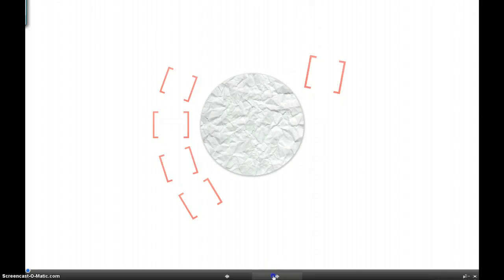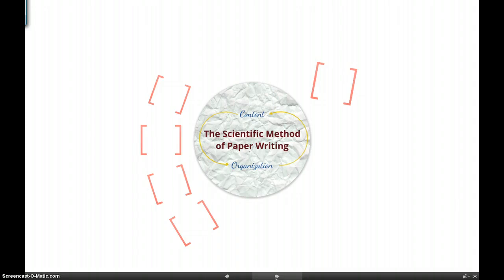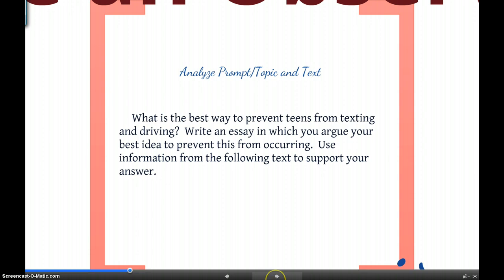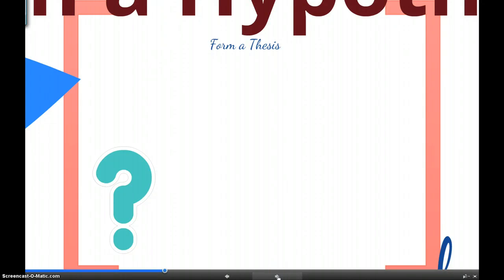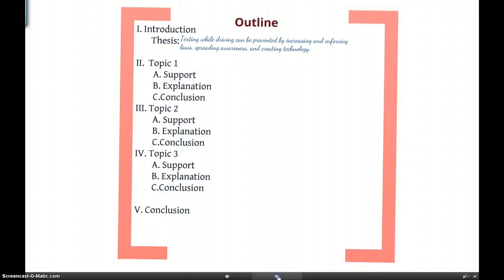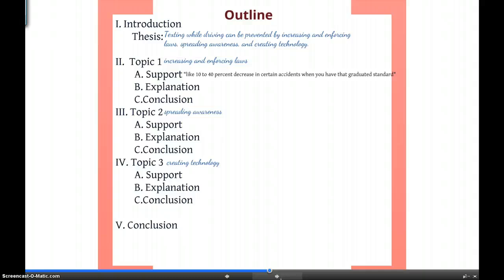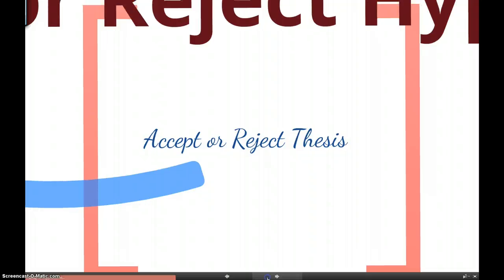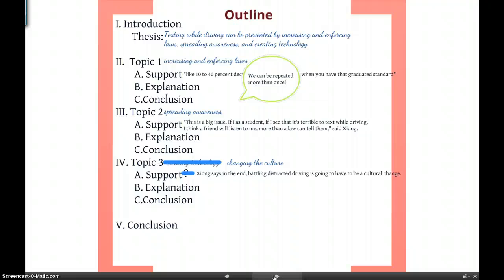The Scientific Method of Paper Writing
- how to write a paper using the scientific method.